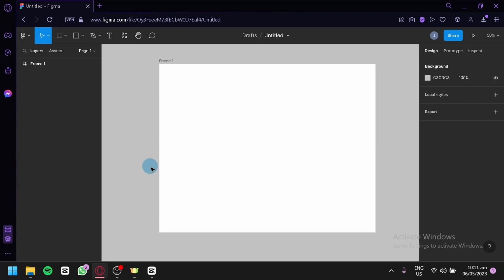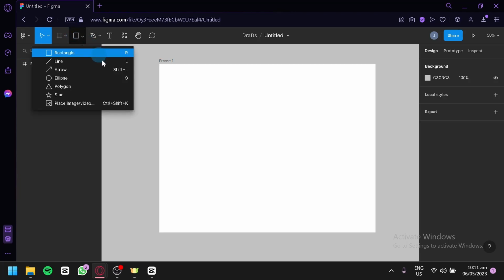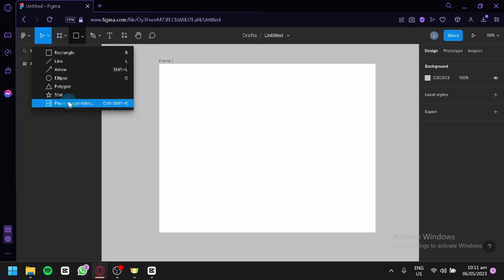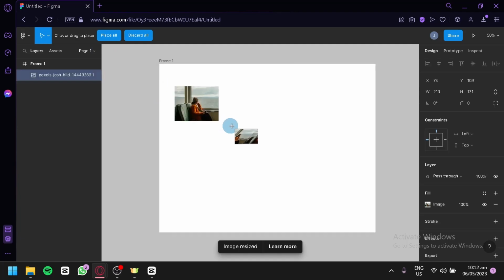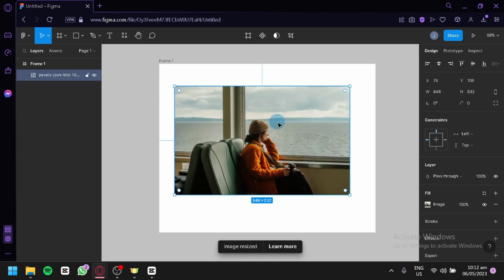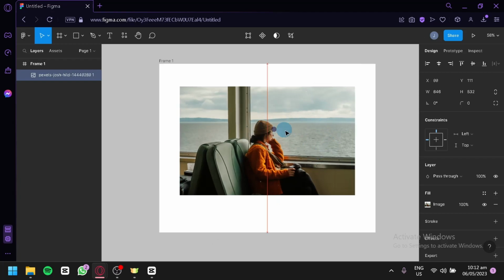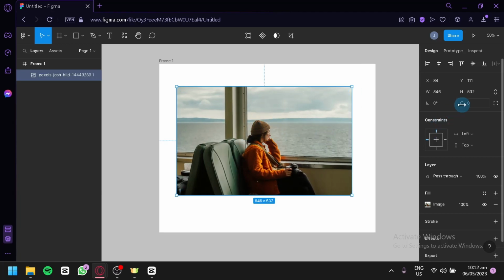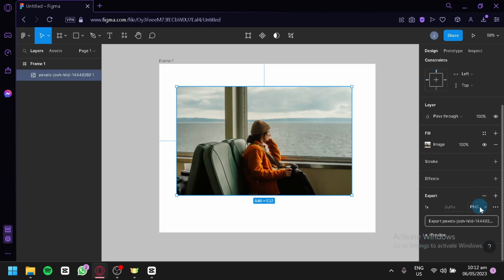How to Export Images in Figma (Best method)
How to Export Images in Figma. In this video on How to Export Images in Figma, I'm going to teach you the best way to export images in Figma. By following this step-by-step guide, you'll be able to export your images in a consistent and quality format.

 figma is a great software for designing and exporting images. In this video, we're going to show you how to export images using the best method. By following this guide, you'll be able to produce high-quality images that you can use in your projects. So be sure to watch this video and learn how to export images in Figma!
How to Export Images in Figma